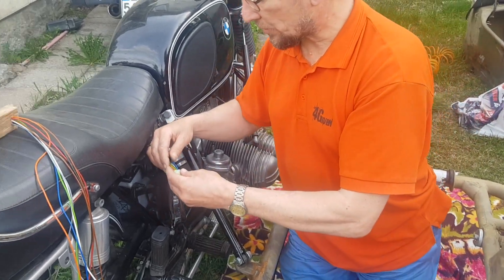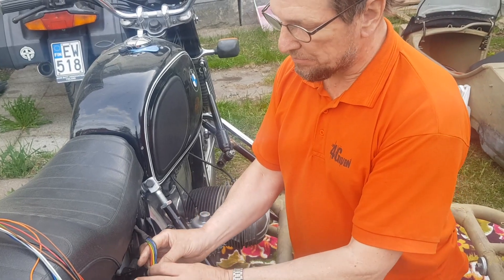BMW Airhead 2v Sidecar Ep 6: Sidecar Electrics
Diagram based on the original courtesy of Gordon Wright.
Schematics, automatic motorcycle turn-signal inhibit, plugs and wire harness fabrication.